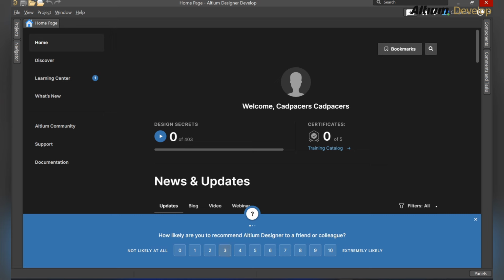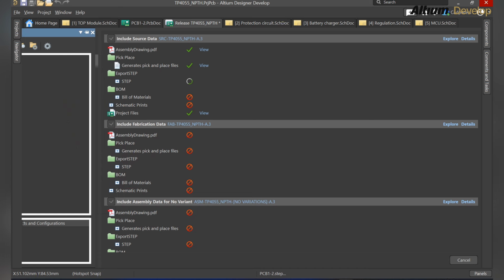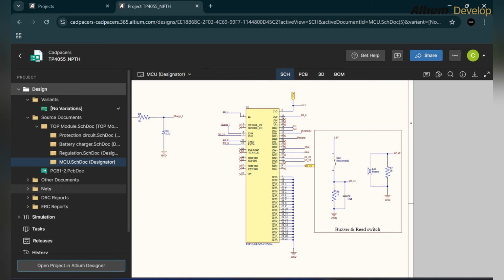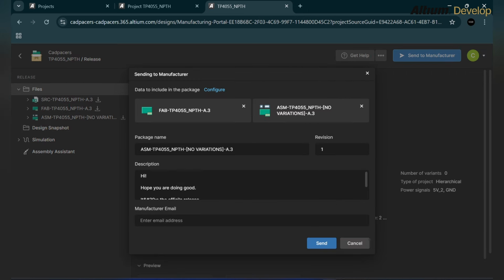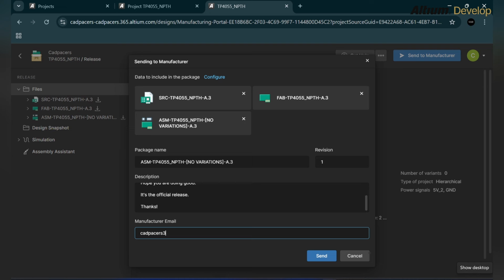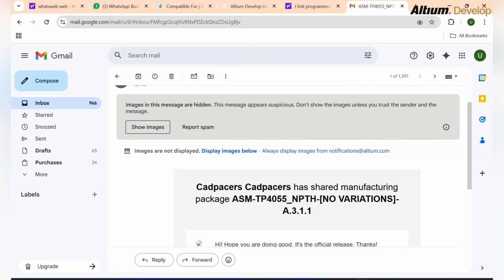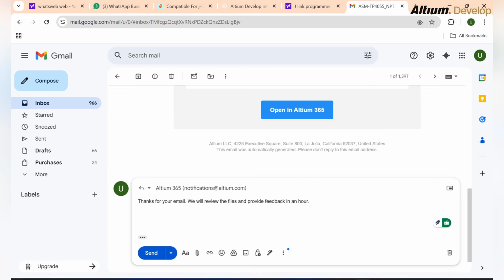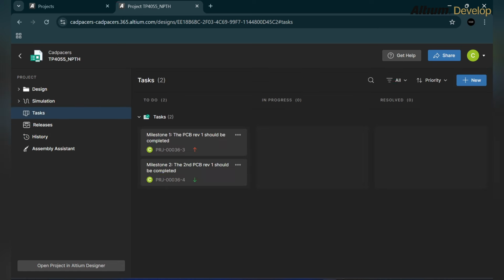Get Supplier Feedback in Minutes with Altium Develop: Faster PCB Decisions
⏱️ Waiting days for suppliers to review your design is outdated.
In this lesson, you’ll learn how Altium Develop allows you to share manufacturing data instantly, receive rapid design feedback, and catch production issues long before they cost time or money.

This is how modern hardware teams eliminate back-and-forth emails, reduce re-spins, and move from design to manufacturing with confidence.

📌 Rapid Feedback Workflow

⚡ Instant sharing of PCB data with suppliers

📨 Direct feedback returned inside your workspace

🔍 Early detection of manufacturability issues

📁 Automated documentation sent with each request

🧩 Supplier Communication Advantages

1️⃣ No more huge ZIP files or long email threads
2️⃣ Clear feedback tied to exact design points
3️⃣ Real-time update sync for both sides
4️⃣ Faster approval cycles for prototypes
5️⃣ Immediate visibility of supplier constraints
6️⃣ Zero confusion between revisions

🚀 Production-Ready Efficiency

🏭 Smooth transition from engineering to manufacturing
🔧 Fewer redesign loops and fewer rejected files
📤 Clean, validated outputs suppliers can use instantly
📈 Faster development cycles from concept to delivery
🔐 Controlled access for supplier partners

💬 Ever had a supplier reject your files because of a tiny mistake you didn’t know about?

Share your toughest experience — you’re not the only one.